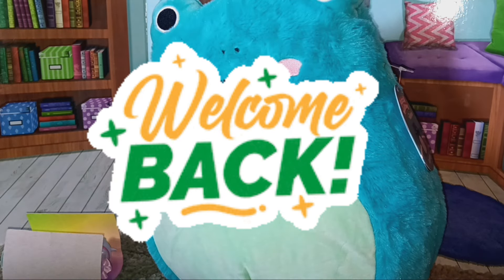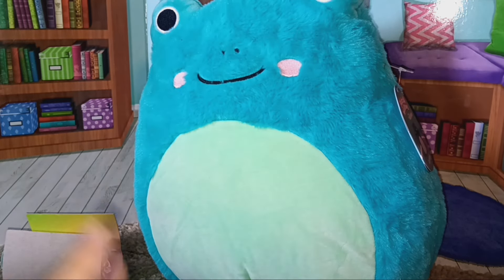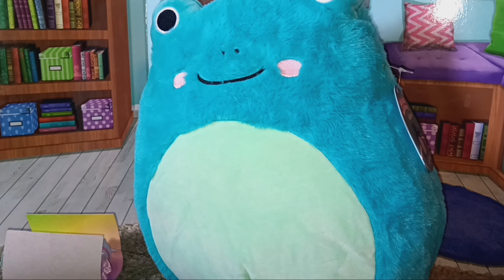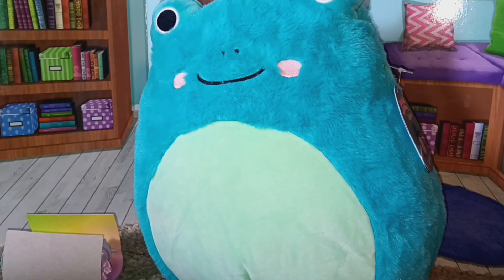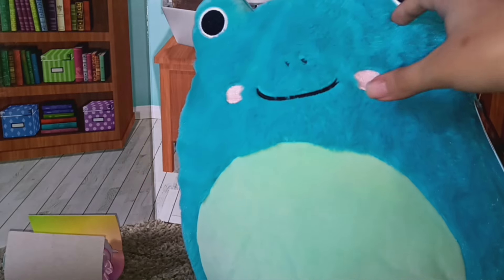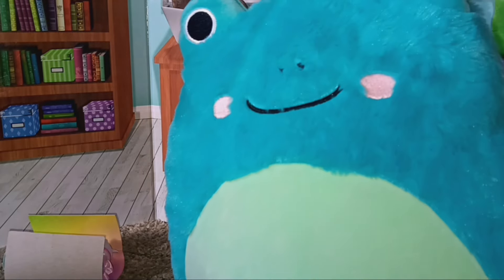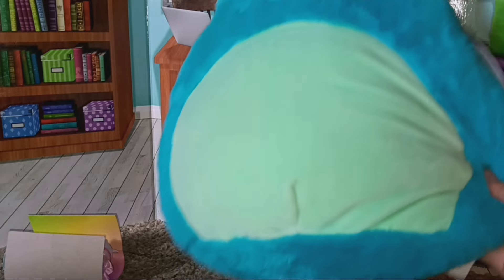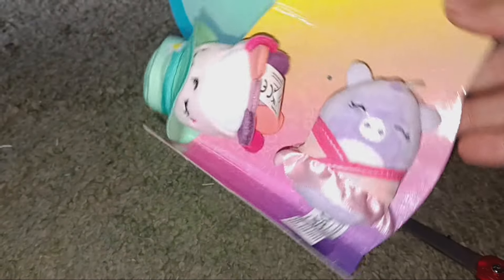A Very small Squshmallow haul Teenage Collector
I hope you enjoy a little break from AG content.
Stop turning my fucking comments off youtube